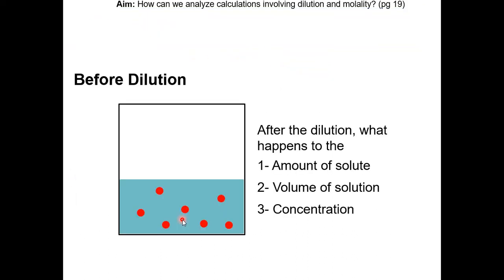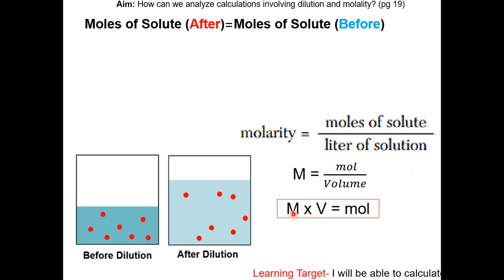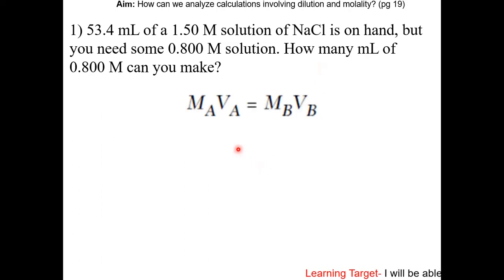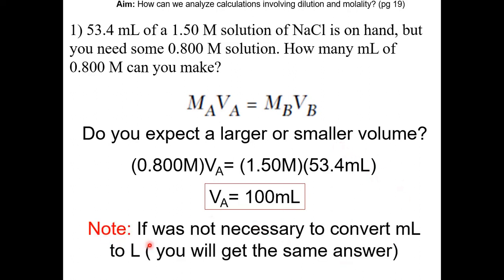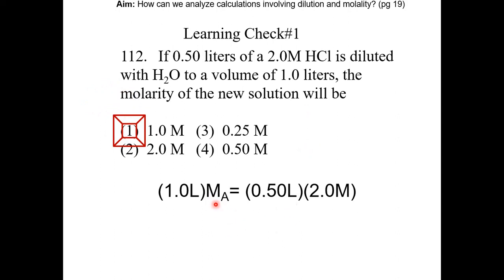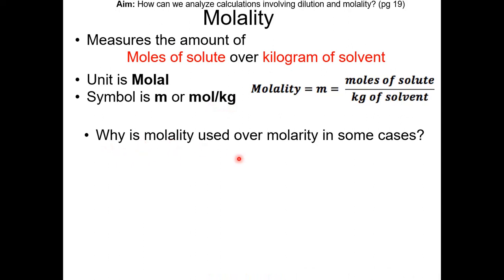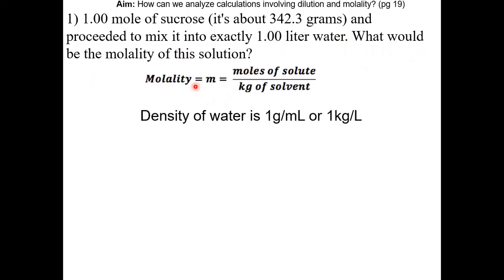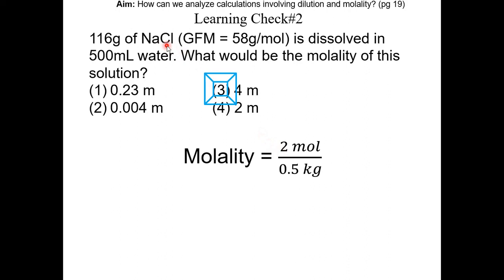5- Dilution and Molality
This is the 5th video lesson on Unit 11- Solutions
The concept (dilution, not molality) in this lesson will be tested on the NY Chemistry Regent Exam.

Time Stamps
0:44 - Dilution
3:30 - Molality